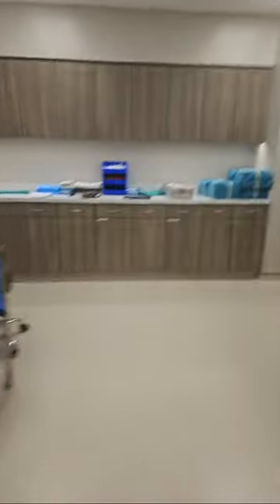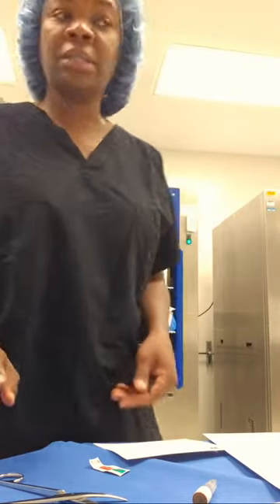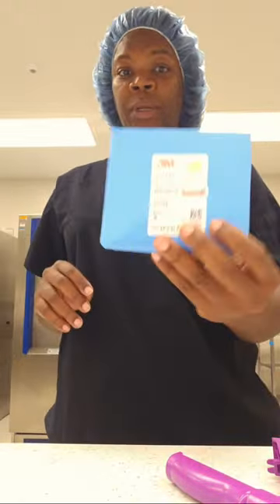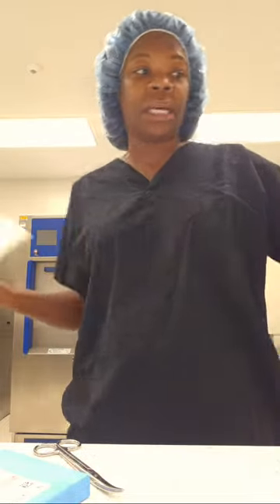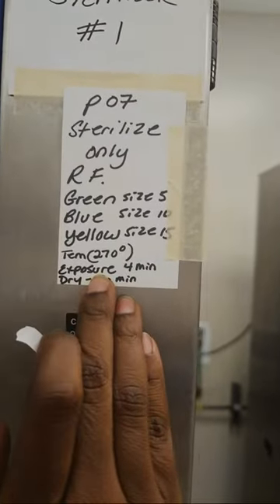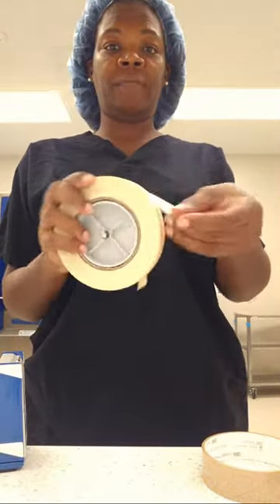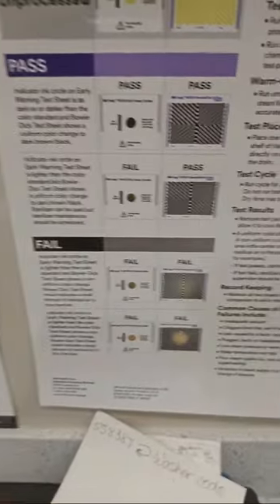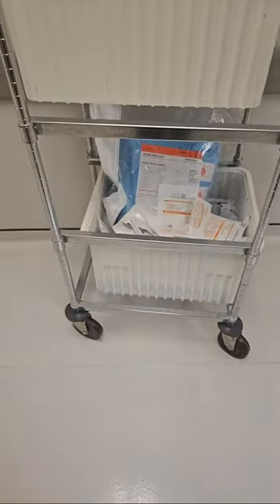Let's Sterilize Some Instruments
Hey! Welcome to the channel. On this channel, I share my experience as a surgical technologist first assistant. I share my good and bad experiences as a surgical tech first assistant to give others a realistic view of the career. To provide the best value to this channel, I will also cover self-development techniques that offer a solid foundation for anyone in any career.

Here's what I use to create my YouTube channel:

👉🏾 Try Audible to learn with audiobooks and podcasts.

👉🏾Use Canva to create YouTube Thumbnails and Channel Art.